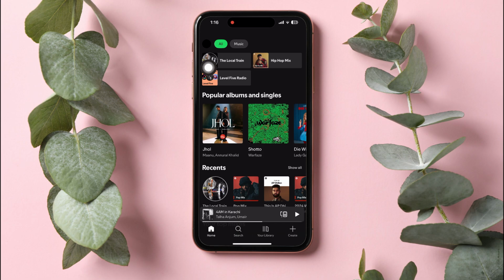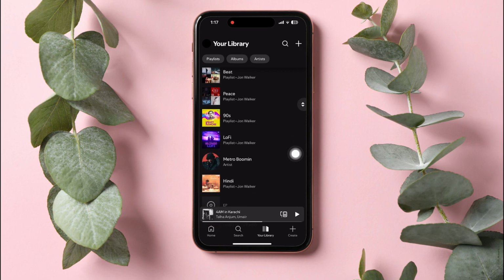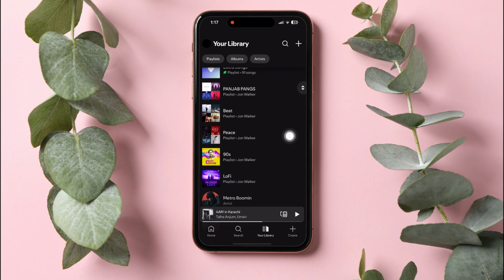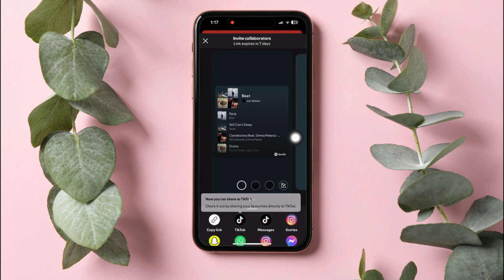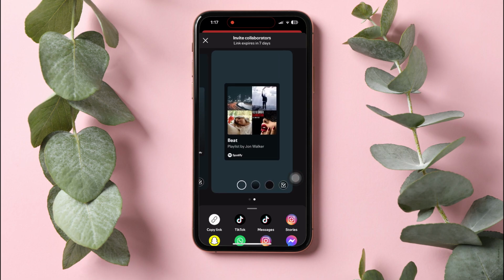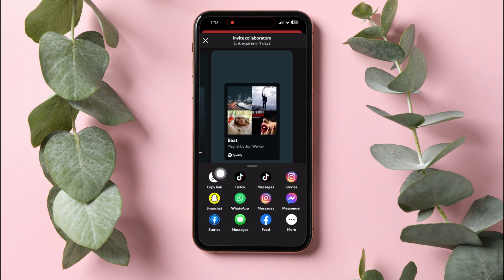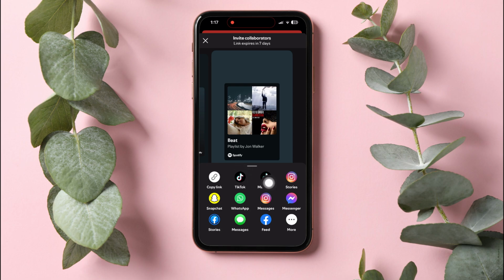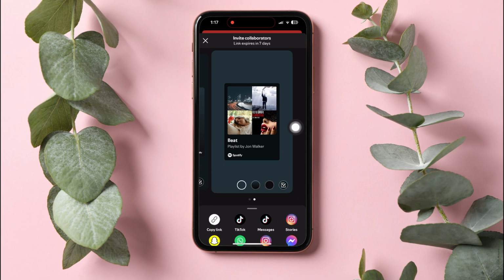How To Share Spotify Playlist 2026 (iPhone/Android)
Sharing a Spotify playlist is super easy and fun, and I'm here to show you how to do it! Whether you're looking to share your favorite tunes with friends or collaborate on a playlist, I've got you covered. I'll walk you through the steps to share Spotify playlists on both mobile and desktop, making sure you never miss a beat. From sending playlists via social media to generating shareable links, you’ll be a pro in no time. Plus, I'll share some tips on how to make your playlists more discoverable. Whether you're a music lover or just want to spread the good vibes, this guide will help you connect through the power of music.